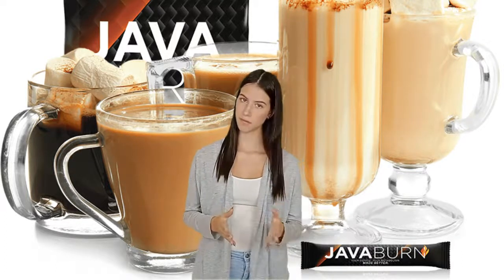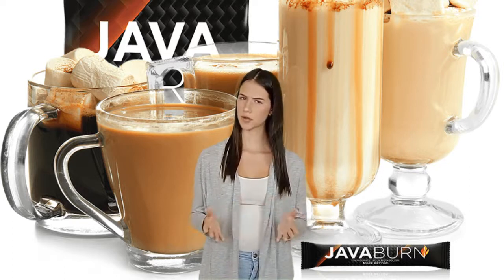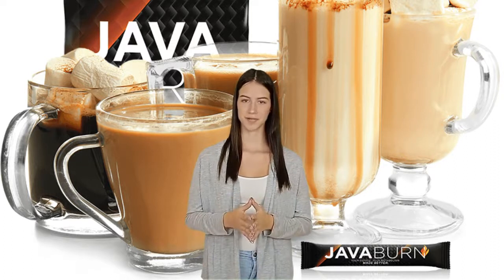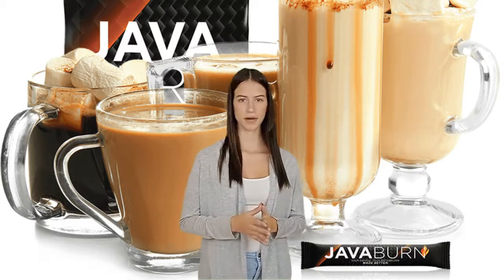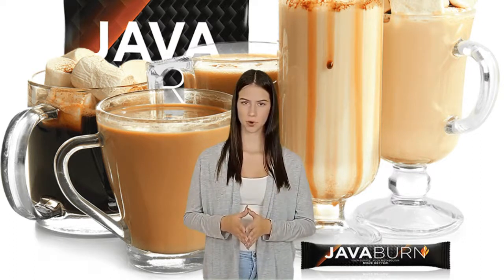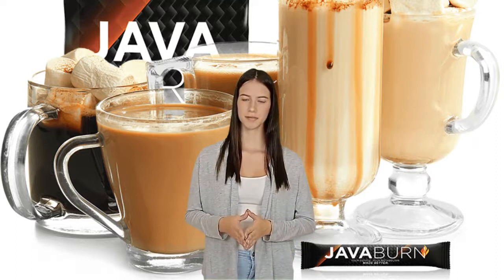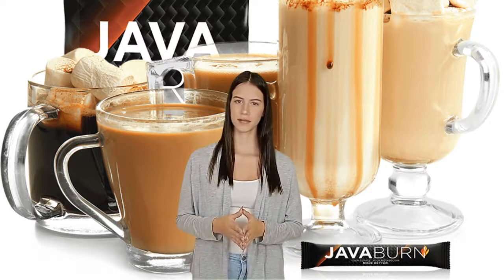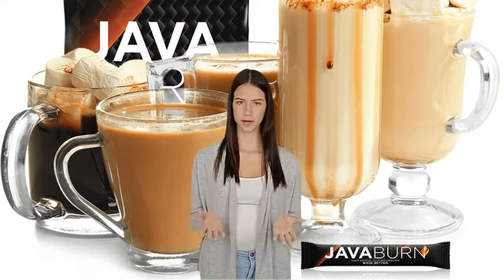Java Burn Review